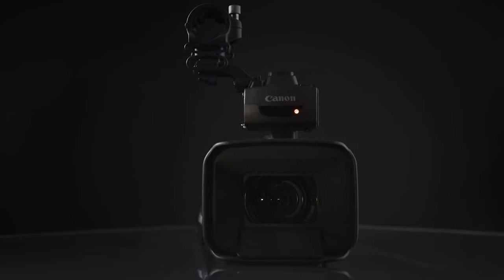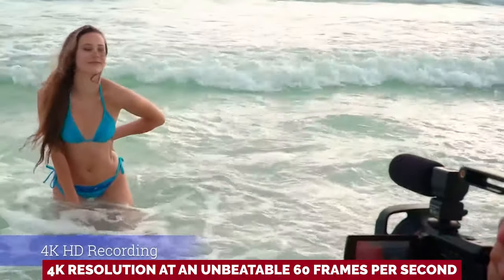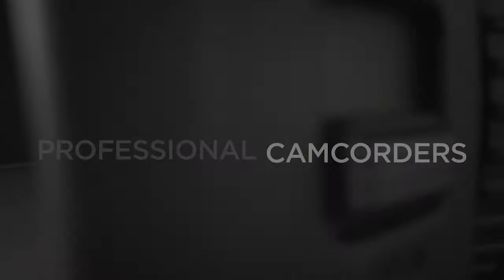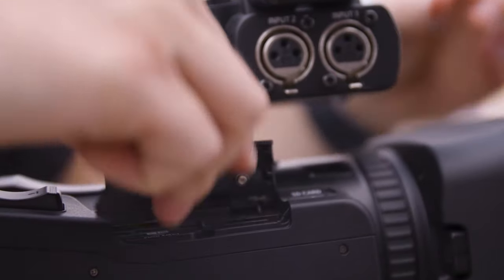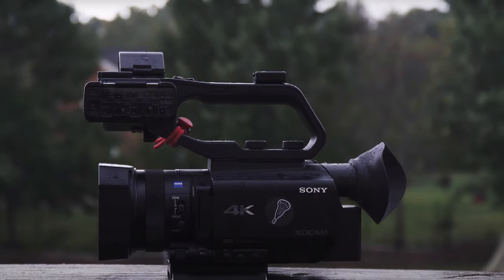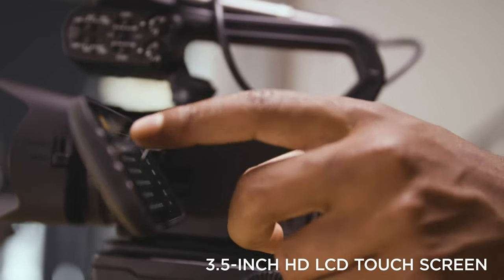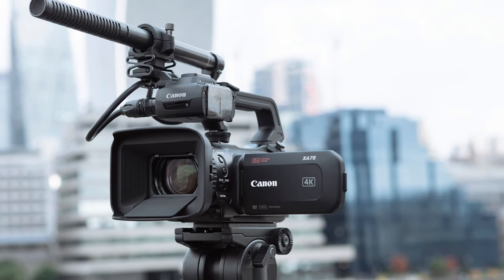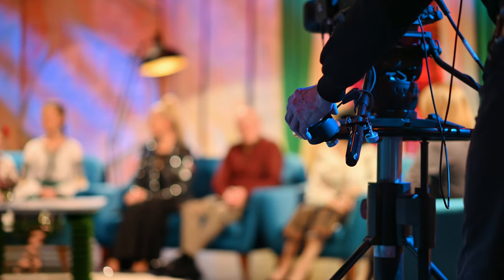Best Camcorders 2024 - [watch this before buying]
➡ Links of the Best Camcorders we listed in this video.

1. Canon XA75 – Best Camcorder Overall

2. Canon XA65 – Best Camcorder for Youtube

3. Sony PXW-Z90 – Best Professional Camcorder

4. Canon XA70 – Best Camcorder for Musics Videos and Concerts

5. Vahoiald 4K Camcorder – Best Budget Camcorder

Explore the world of videography with our curated list of the Best Camcorders! Canon leads the pack with the XA75, acclaimed for its versatility and exceptional performance across various shooting scenarios. For aspiring YouTubers, the Canon XA65 stands out with its user-friendly features and impressive video quality. Need a professional-grade camcorder? Look no further than the Sony PXW-Z90, renowned for its advanced capabilities and reliability in demanding environments. Capturing music videos and concerts is a breeze with the Canon XA70, delivering stunning visuals and immersive audio. And for those on a budget, the Vahoiald 4K Camcorder offers excellent value without compromising on quality. Elevate your videography game with these top-notch camcorders!